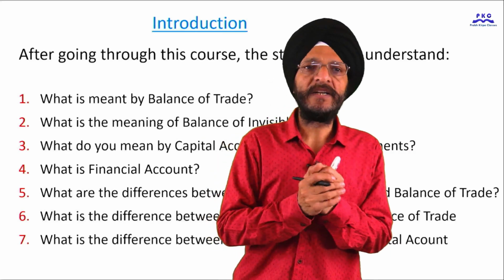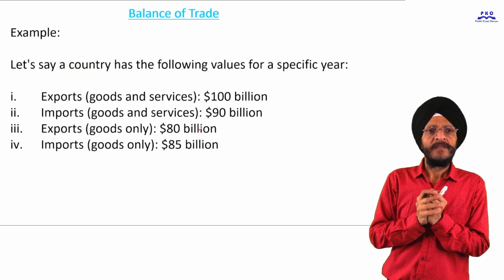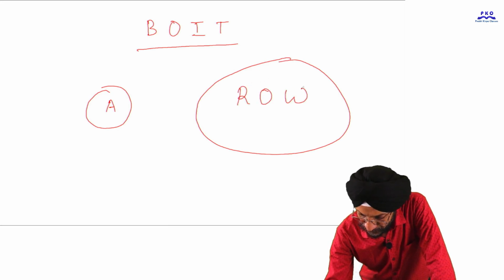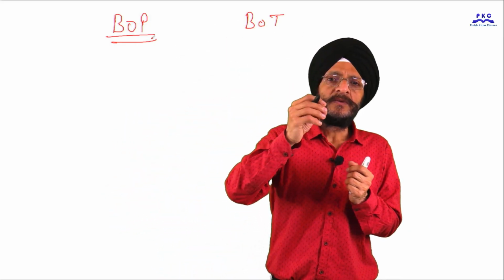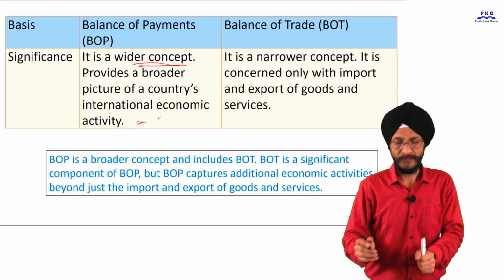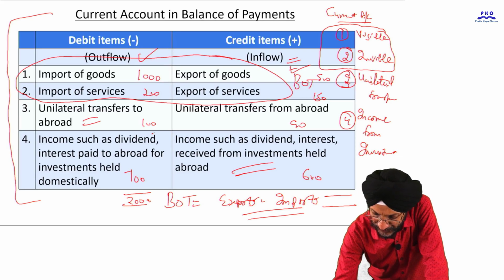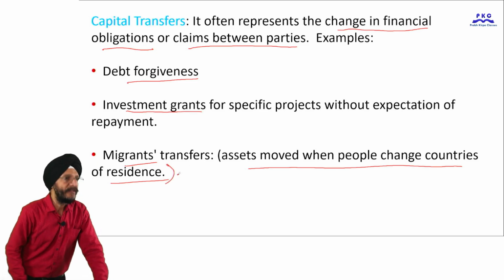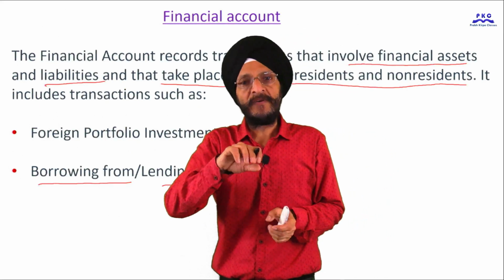Understanding Balance of Trade Capital Account and Financial Account in Balance of Payment